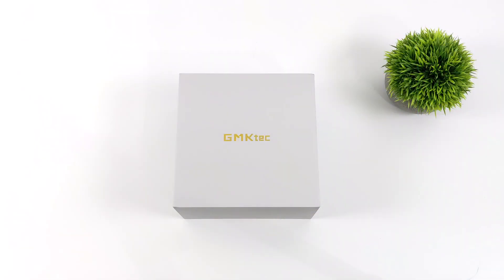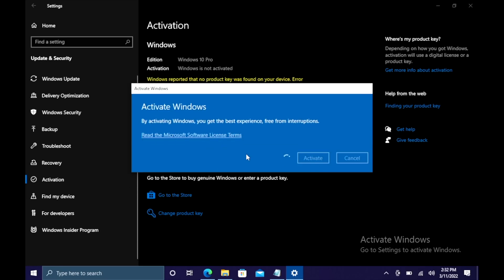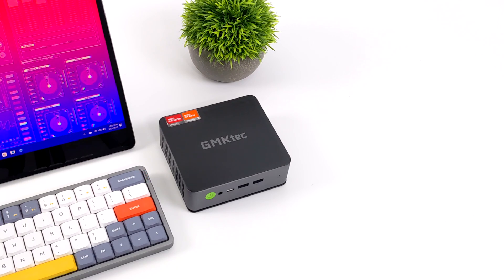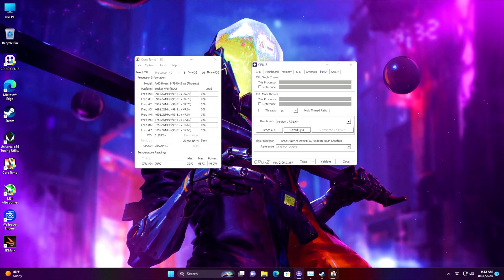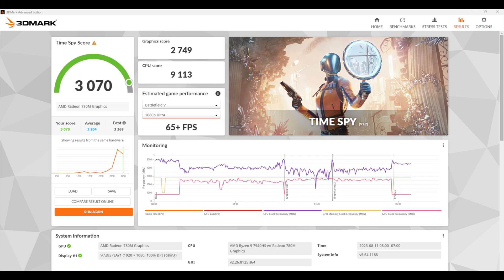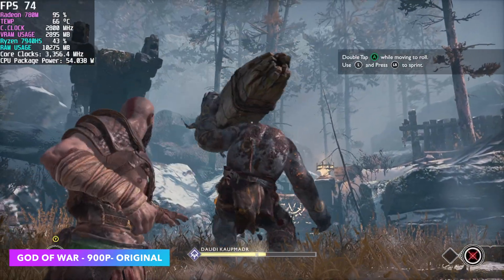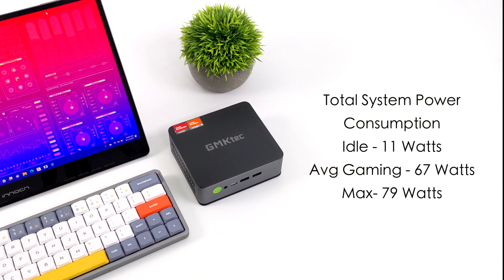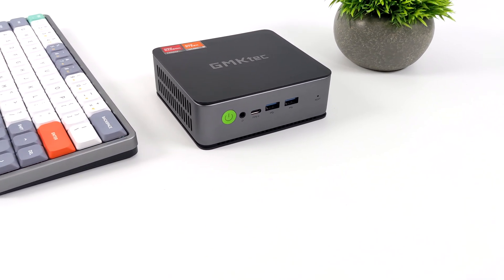They Put The Most Powerful iGPU In This Mini PC! GMKtec NucBox K4 Hands On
30% Code for software: ETA

In this video we take a look at and test out the all new AMD Ryzen 9 7940HS GMKtec NUCBOX K4! This is the most powerful mini PC from GMKtec so far and for good reason.
This tiny PC has the risen 9 7940HS Zen 4 APU with Radeon 780M RDNA3 graphics backed by 32GB Or DDR5 ram. We do an unboxing test go over the specs, Run some benchmarks and test some AAA games like Cyberpunk 2077, Forza Horizon 5, God of war and more.

" The lowest discount both on Amazon & GMKtec's official website, making the 32+1T version down to $649, and the Barebone option available at $499 on GMKtec's official website, will last till August 21, 2023.

ETAPRIME
12400 Wake Union Church Rd PMB 239

00:00 Introduction
00:14 unboxing GMKtec NucBox k4
00:45 Video Sponsor ad spot
02:05 Overview GMKtec NucBox k4
02:57 Teardown, Upgradability
03:24 Specs GMKtec NucBox k4
04:24 Overall performance GMKtec NucBox k4
06:06 Benchmarks GMKtec NucBox k4
06:57 Street Fighter 6 Test
07:17 Forza Horizon 5
07:42 God Of War
08:15 Spiderman Miles Test
08:45 Horizon Zero Dawn Benchmark
09:00 Shadow Of The Tomb raider benchmark
09:28 Cyberpunk 2077
09:57 Power Consumption GMKtec NucBox k4
10:22 First Impressions